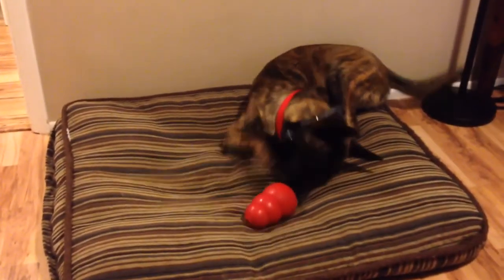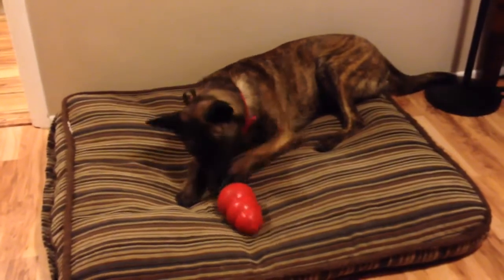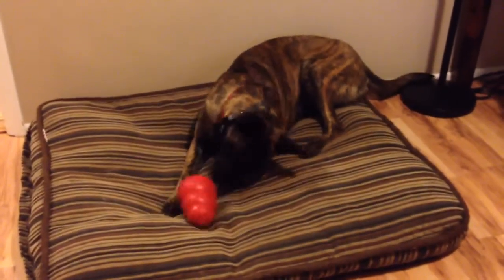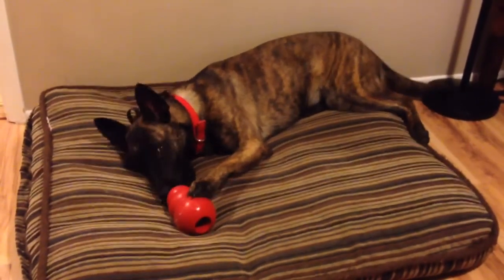Games To Play With Your Dog - Part1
Reno dog training expert shows one thing you can do to keep your dog's mind busy... at least for awhile!

Katz Trains Dogs
Reno, Nevada 89502